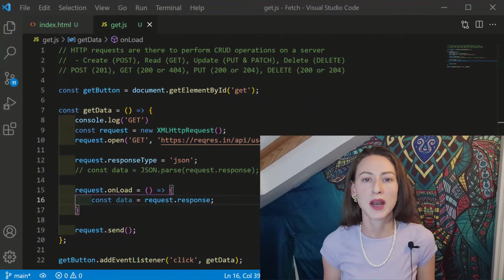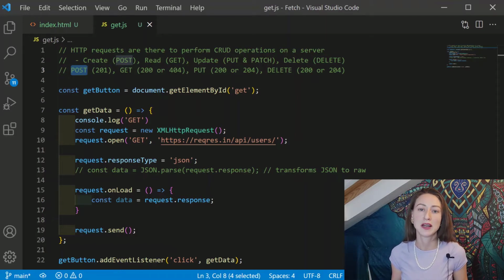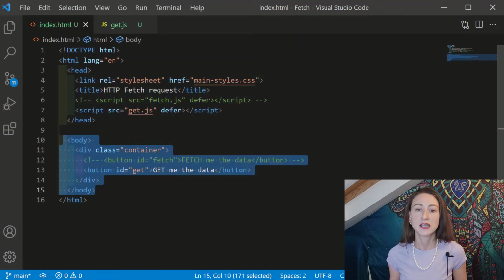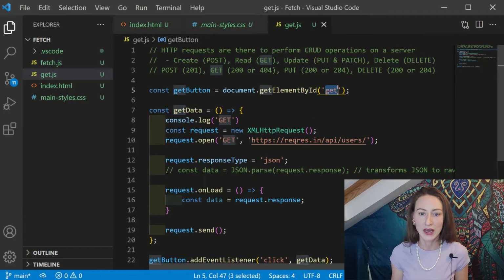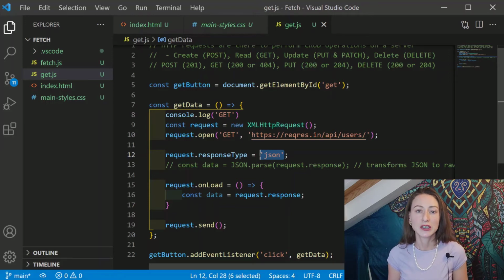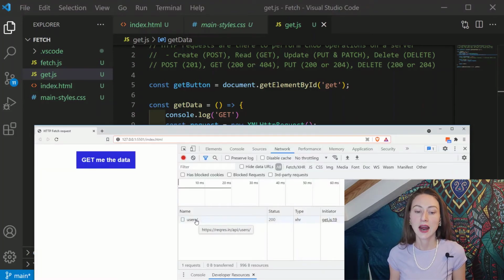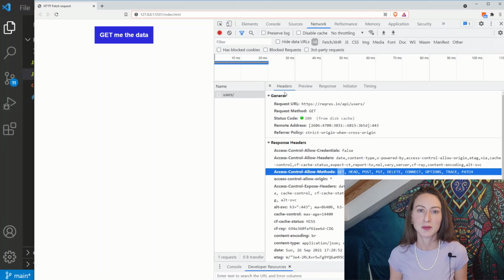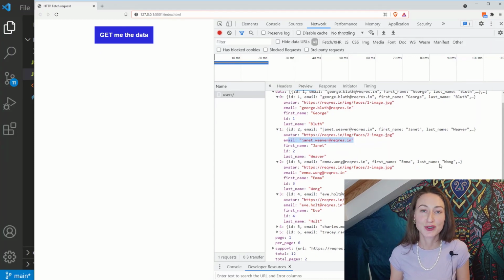A-Z OF CODING | G & H | GET & HTTP REQUESTS | CODE, CAREER AND TECH CHANNEL | LILLY CODE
The next letters of the coding alphabet from my upcoming book. Today we are following on with the letters G & H and we'll be discussing the coding terms GET and HTTP Requests! This is the number one stop shop for all your coding terminology and together, we'll have you discussing programming like a pro. So tune in to watch me explain these terms and show you examples written in code, so you can see them in action!

Todays must know terms are:
Letter G stands for GET, I'll explain what a get request is and how you can use it with a code example to get data back from a server.

Letter H stands for HTTP, I'll explain what HTTP requests are (GET is a HTTP request but there are other too!)

Last time we looked at coding words beginning with the letters A, B & C, so join me as we traverse the whole alphabet, from A to Z, discussing essential coding terms you must know if in the industry or learning to code.
The words picked for the coding alphabet is coding terminology you will hear again and again, so come get a taster here.

What we've covered so far in the coding alphabet:
A - Analytical, listen to me explain why having an analytical approach to coding will improve your coding experience from the outset.
B - HTML body tag! There is no way we could do a coding alphabet without some HTML tags so let's get that one in early.
C - CSS or Cascading Style Sheets. How you can make your sites look nice!
D - Deployment. Deploying code and making your code, live!
E - Events. How you can interact with user input and tell your program to react when the user does something, like swipe or click a button [code example explained].
F - Fetch or a HTTP Fetch request and what it does (hint: retrieves, or 'Fetches' data for you!)

I'm Lilly, a fullstack web developer with 3 years experience, so I'm still at the start of my coding journey and I want to help you on your journey too.

Feel free to reach out and chat as my passion isn't necessarily recording videos, although I really hope they help you, but more in conversing, interacting, and speaking to others on this path, or interested in getting onto it.

Bitcoin: 3MXJoeQPmrACtJmVyhUf79xpbzEpkTgc9u
Ethereum: 0x836DffD1D60B1265eb9a5335D4790Ef07BA0F699